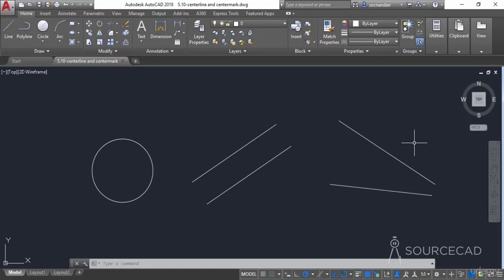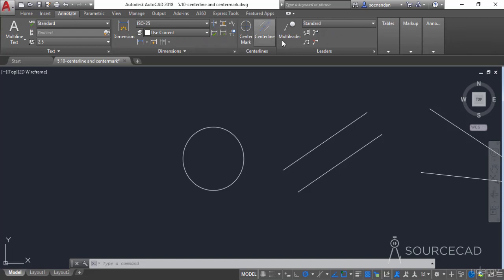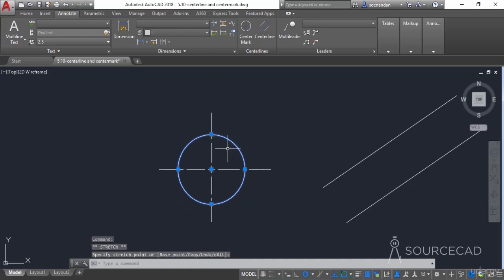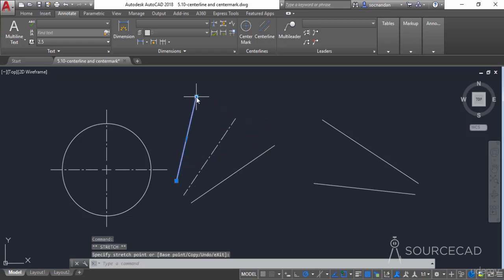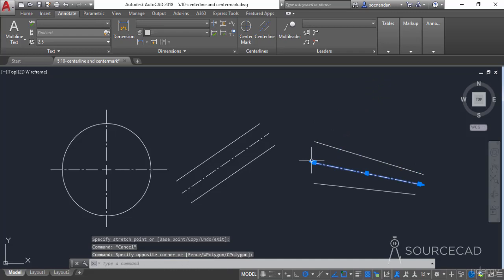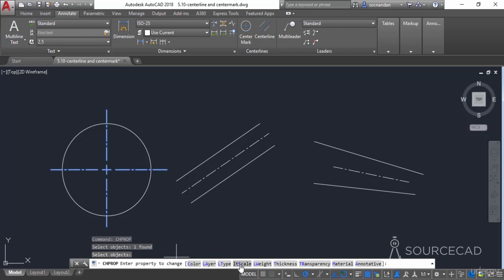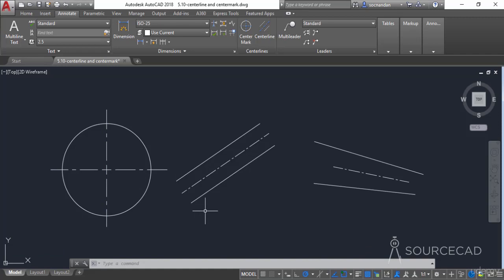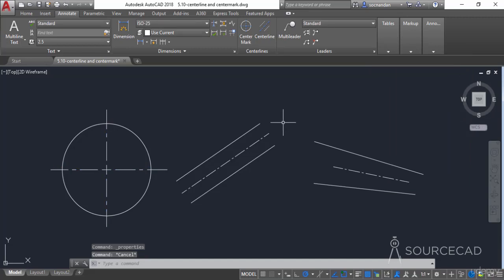Autodesk Autocad - Centerline and Center Mark Tools - Video 48